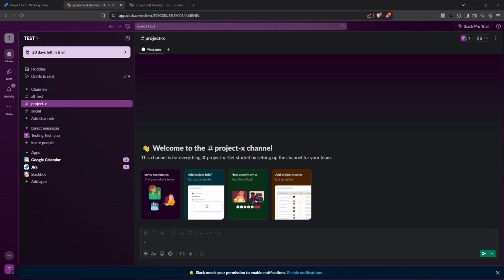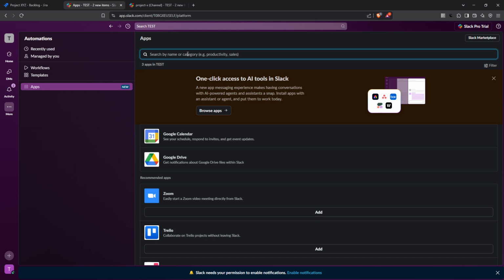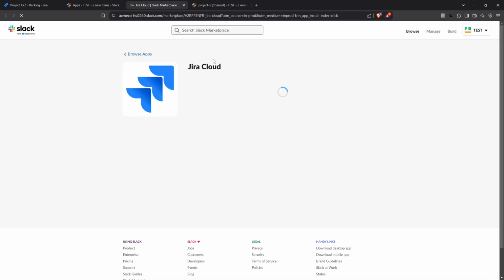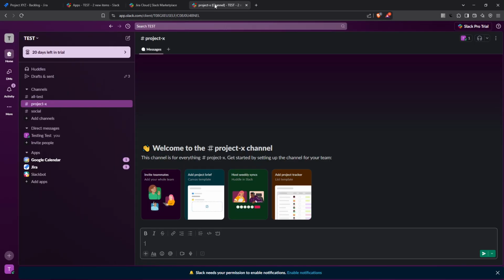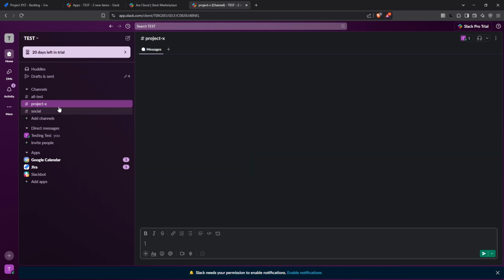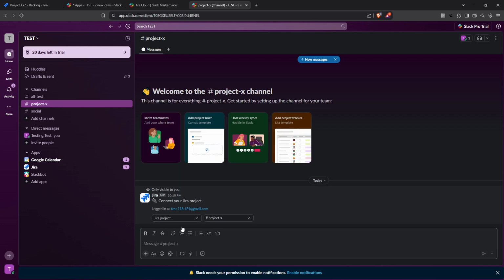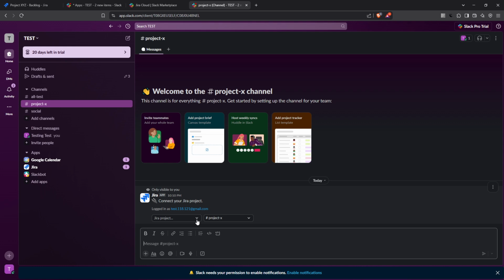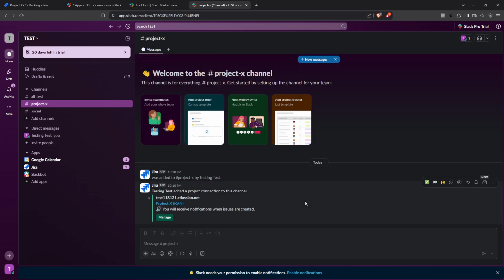How to Connect Jira and Slack Step by Step [2025 Full Guide]